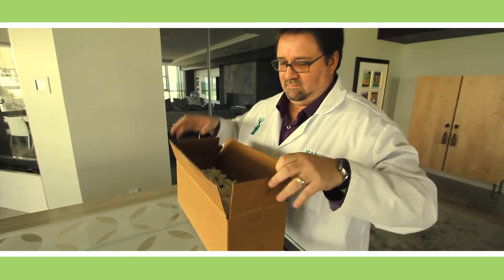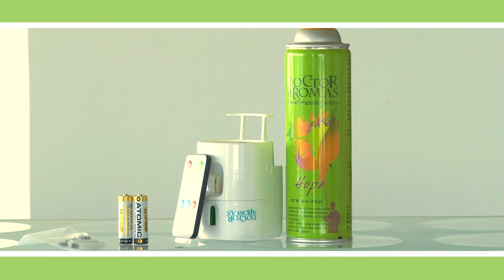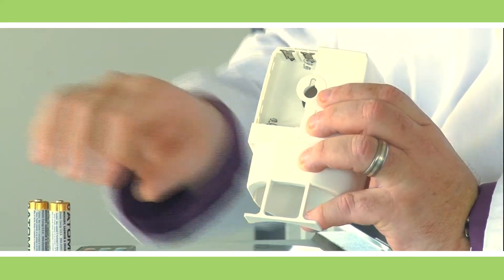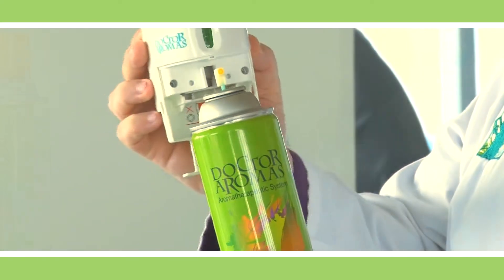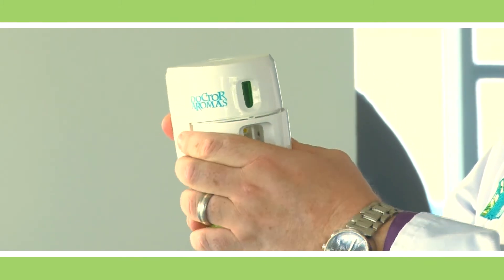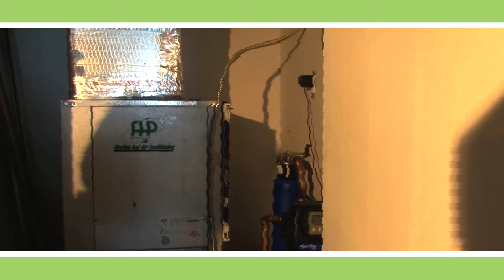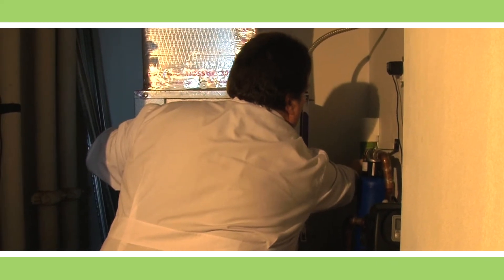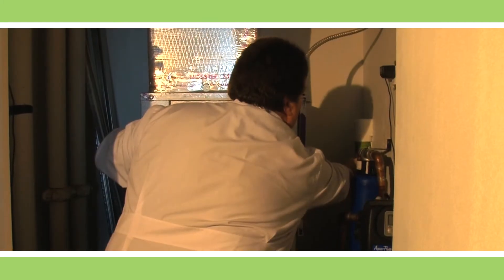"Doctor Aromas - Instructional Video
"With an impressive client portfolio of over 300 luxury condominiums, resorts and businesses, and over 2000 private residences nationwide, Doctor Aromas is the leading provider of indoor aromatherapy systems. Its popular fragrances are masterfully created using natural and essential oils extracted from flowers and plants. The fragrances are delivered by spray with a timer, and placed in A/C systems. The device allows the user to control intensity and frequency of the scent cycles."